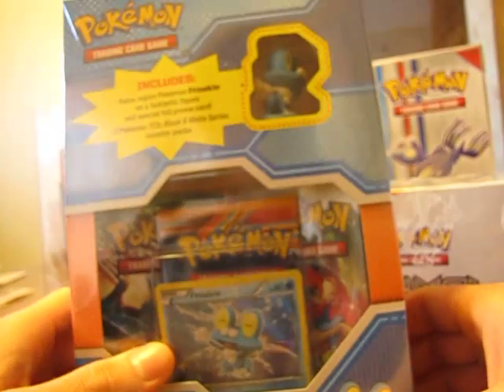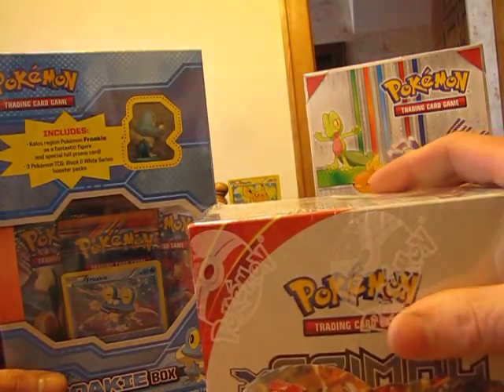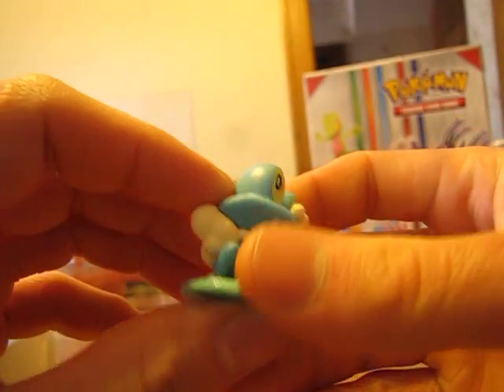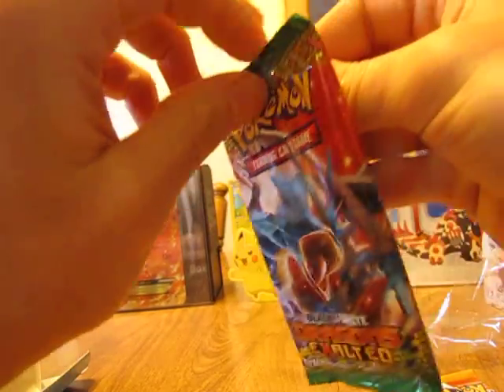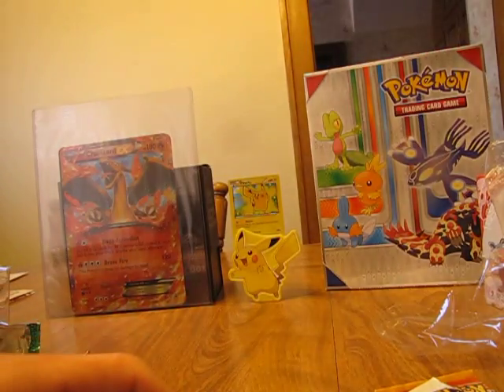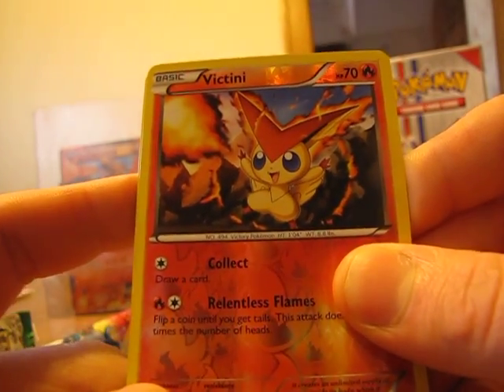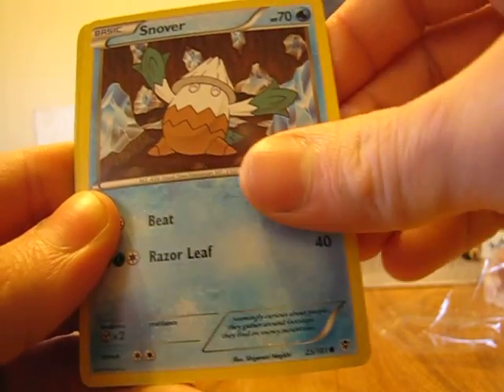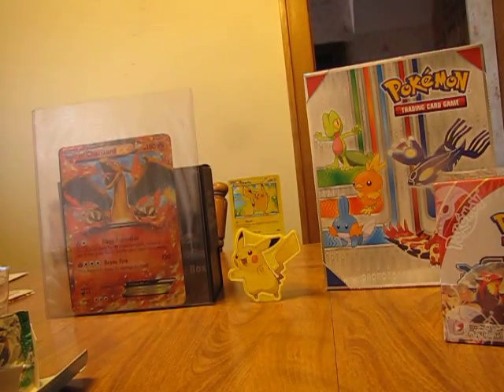Apertura Opening De Una Caja De Froakie Pokemon Negro y Blanco 3 Sobres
Que espero que les gusten este video y dejen sus commentarios. Quiero que ustedes subscriban a mi canal voy a hacer mas aperturas en espanol y en ingles de cartas de pokemon. Por favor quiero que ustedes entren mi concurso para ganar la booster box o caja de pokemon xy primal clash o duelos primigenios.Para ganar esta caja tienes que gustar y dejar un commentario en este video tambien tienes que subscribir a mi canal de youtube y finalmente tienes que seguirme en facebook blogger instagram o twitter.
Opening a Froakie Black and White Box!